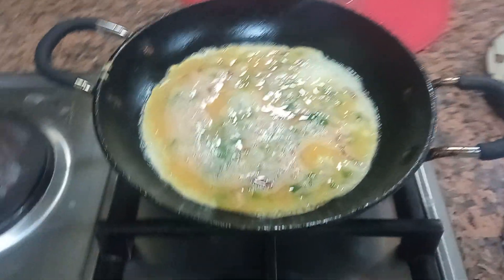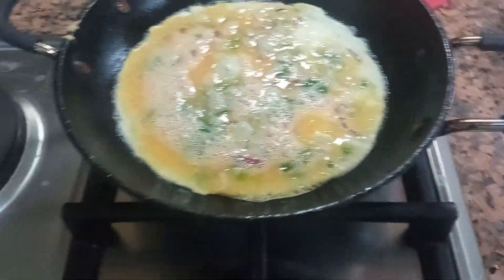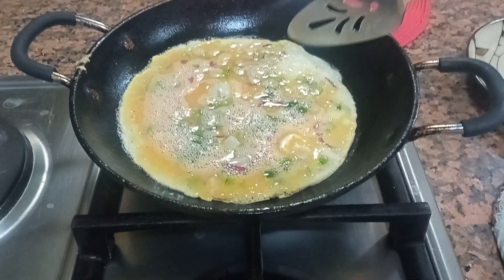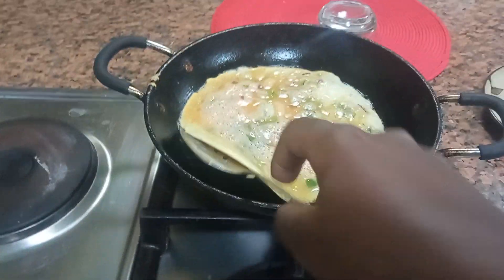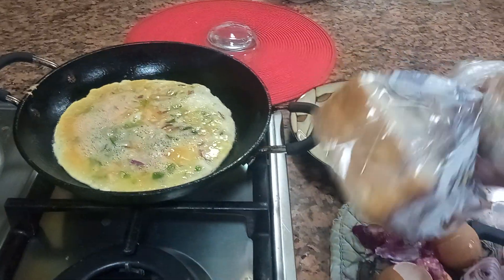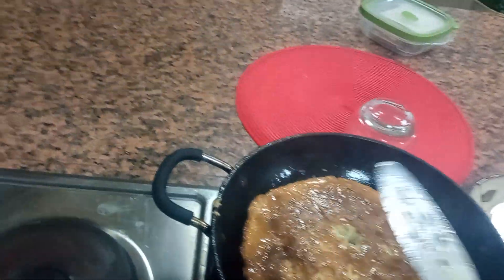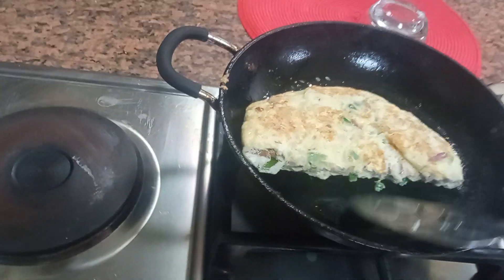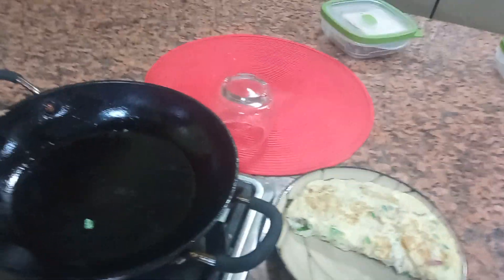Making Egg 🍳 omelette// Saturday BRUNCH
enjoy a quick recipe for egg 🥚 omelette